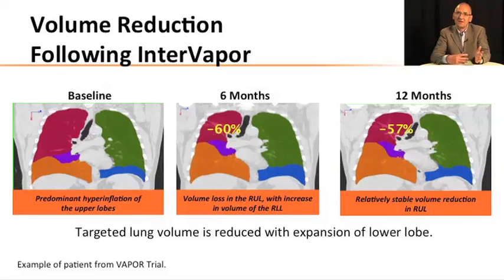Felix Herth - Advances in InterVapor Treatment (Part 2)